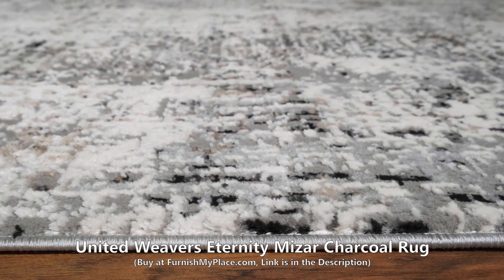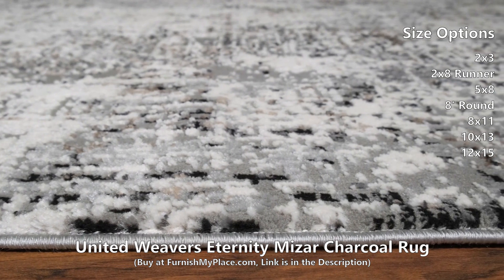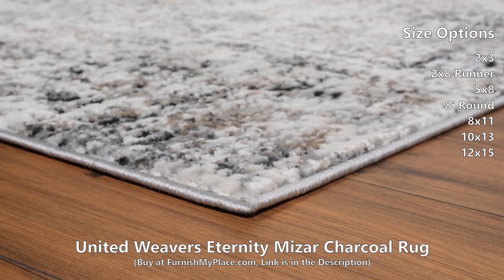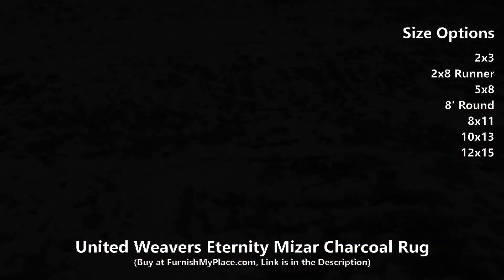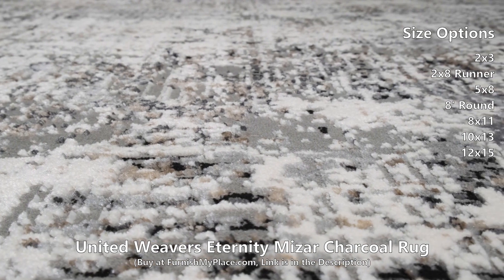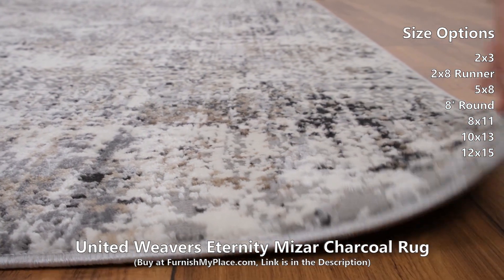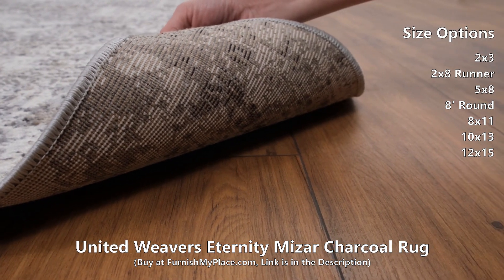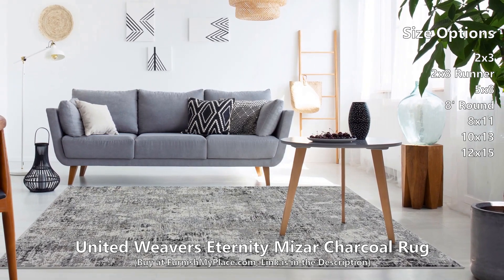United Weavers Eternity Mizar Charcoal Rug